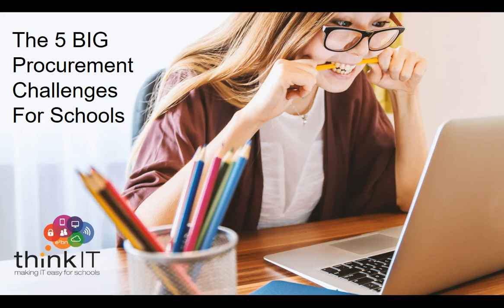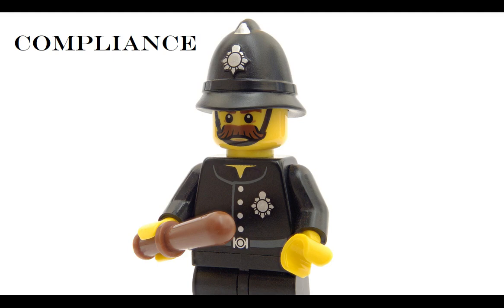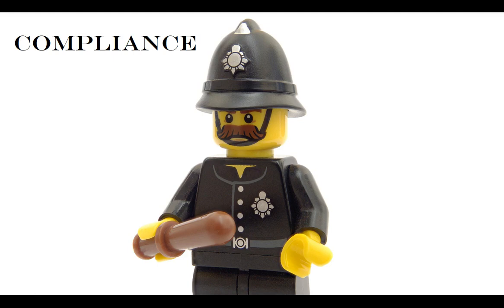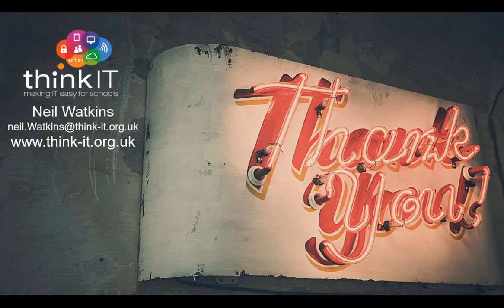Neil Watkins - 5 Big Procurement Challenges for Schools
Neil Watkins, Managing Director of Think IT gives hints and tips to manage the challenges facings schools with procurement.